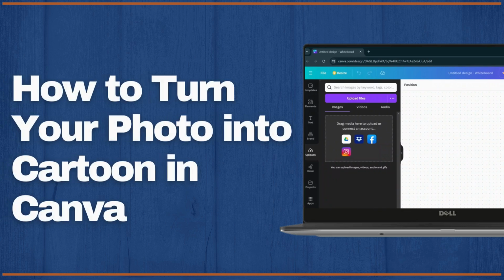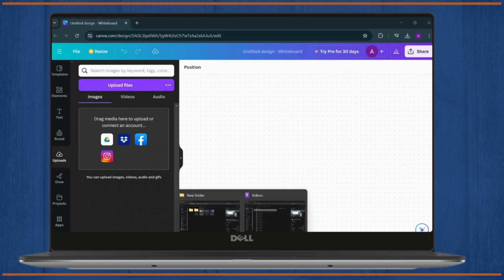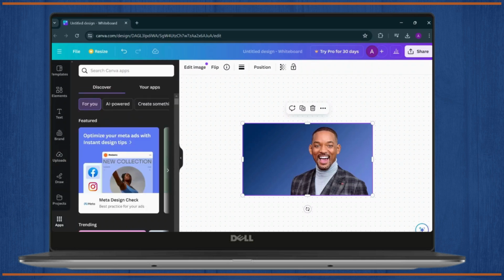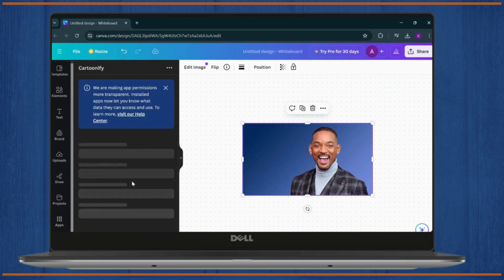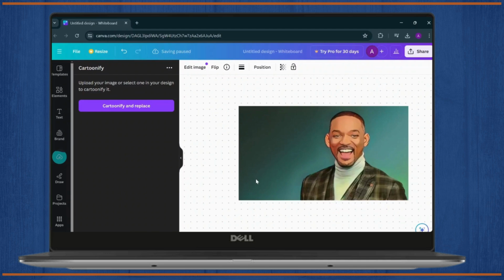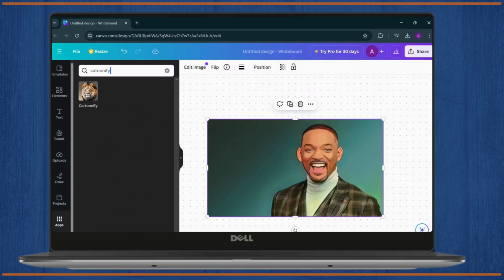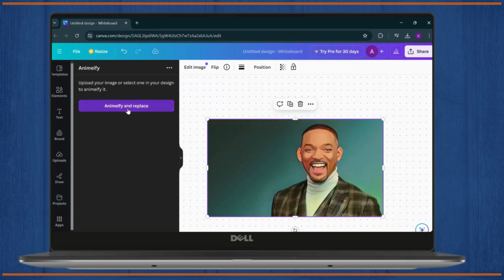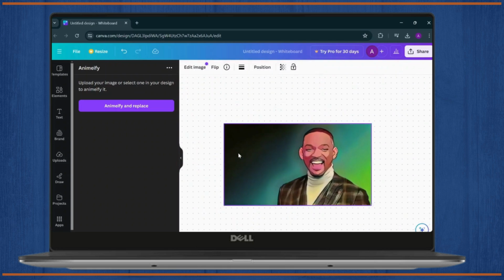How to Turn Your Photo into Cartoon in Canva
Learn how to turn your photo into a cartoon in Canva with this easy step-by-step guide! Whether you're looking to create a fun cartoon portrait or add a creative cartoon effect to your photos, this tutorial will walk you through the process in no time.

In this video, you'll discover how to turn your photo into a cartoon effect using Canva. You'll also learn how to cartoon yourself in Canva and explore Canva's portrait cartoon photo editing tools.

Timestamps:
0:00 Introduction
0:25 Step 1: Uploading Your Photo
0:55 Step 2: Applying the Cartoon Effect
1:05 Step 3: Customizing Your Cartoon Photo